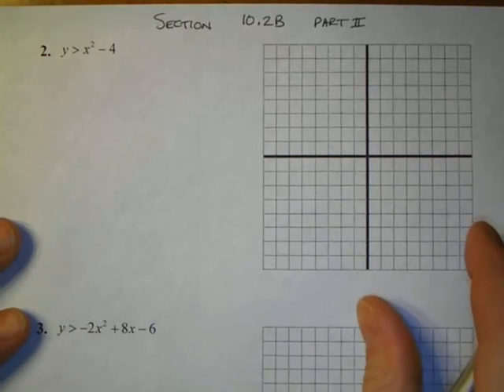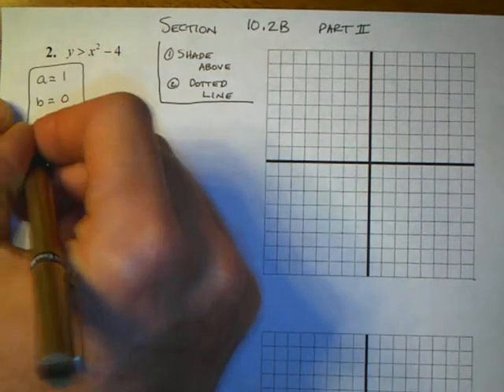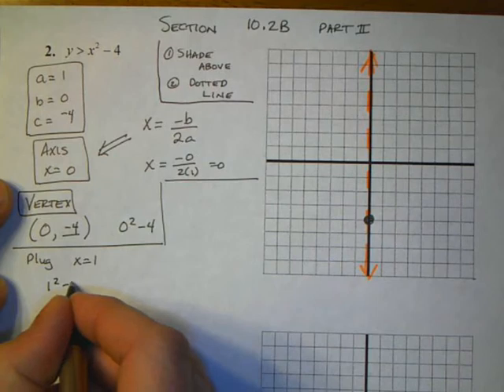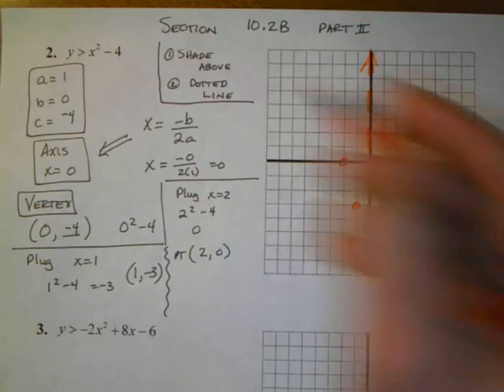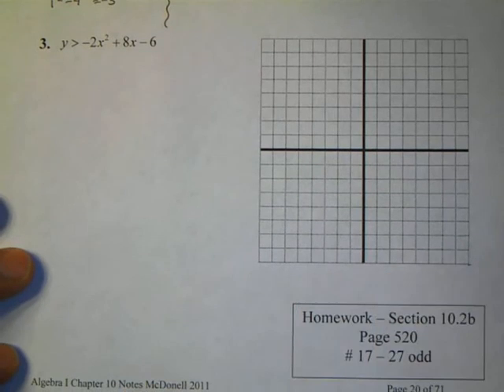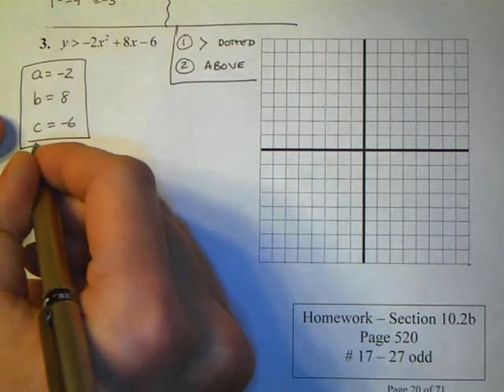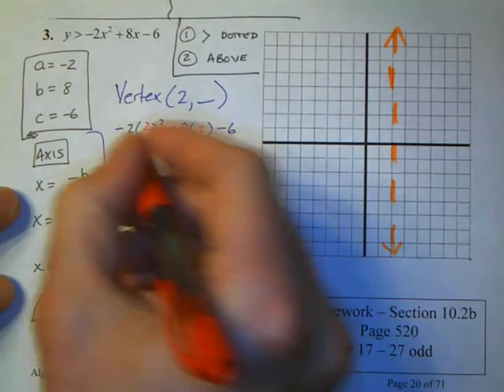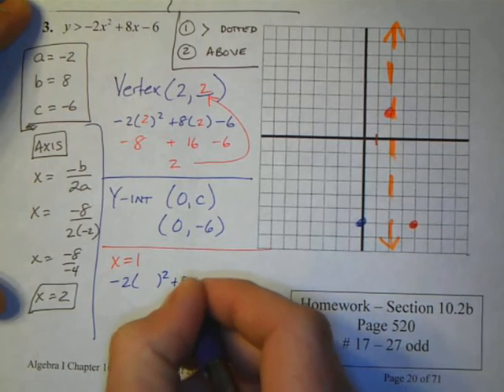Algebra I - McDonell 10.2b Notes Part 2